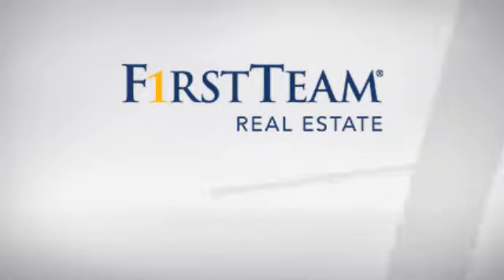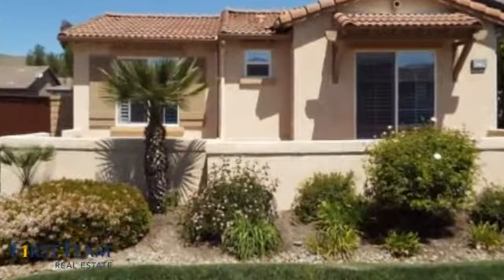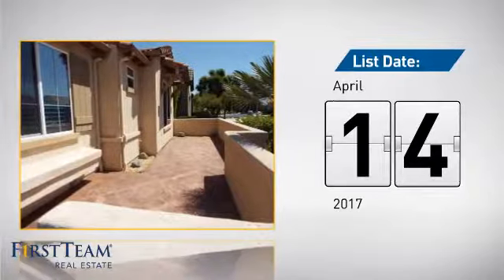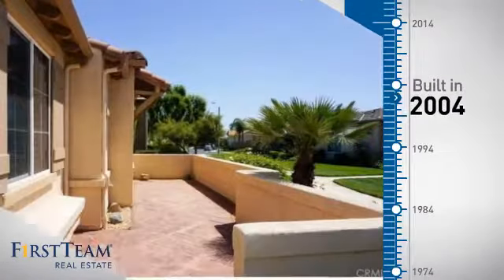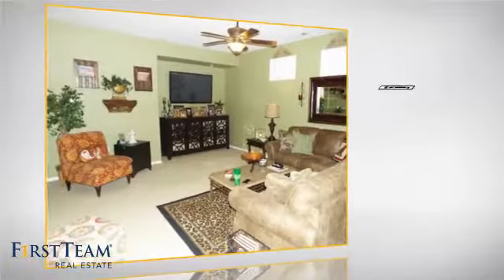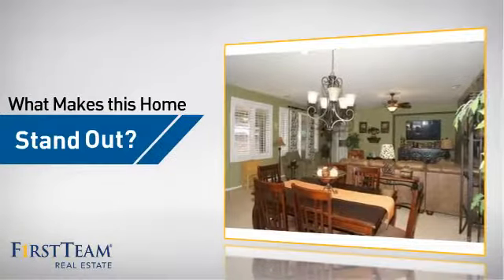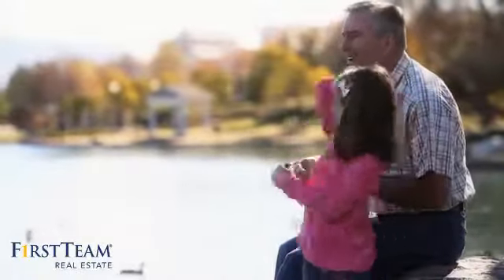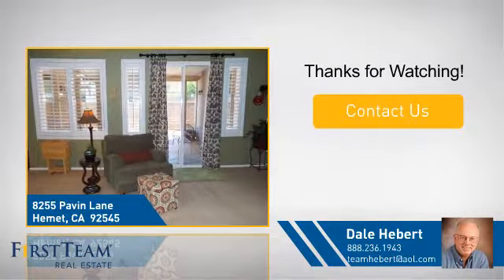8255 Pavin Lane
Absolutely stunning spotless upgraded home at a premier "Over 55" gate guarded golf resort. Exceptional location facing a lush greenbelt, mountain views and a short walk to the clubhouse. Fresh paint and plantation shutters throughout. The big view great room has a ceiling fan, entertainment niche and slider to the covered atrium patio. Bright open island kitchen with diagonal tile floors, granite countertops and newer stainless steel appliances. There is both a dining room area and dinette. The master bedroom with ceiling fan overlooks the view patio. Master bath with a dual sink vanity, big shower and organized walk-in closet. Guest bedroom with ceiling fan and adjacent full bath. The laundry room has added cabinets. Extraordinary stamped concrete atrium patio with solid Alumawood cover plus a terrific front patio overlooking a wide beautiful Paseo. 2-car garage with cabinets galore. 24 hour roving guard. Extraordinary community amenities including a full service restaurant , huge auditorium, movie theatre, billiard parlor, library, computer center, craft room and meeting/card room. Large BBQ/party area, hair salon, state-of-the-art fitness center, pool, spa, tennis, pickle ball and much, much more.